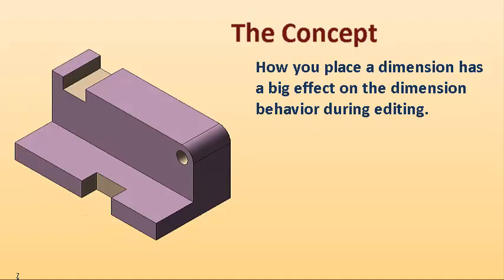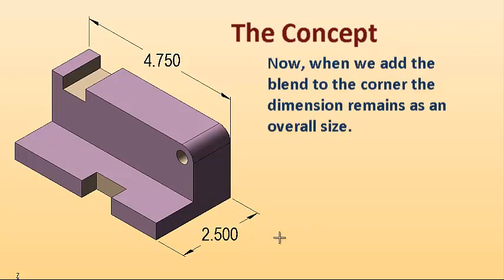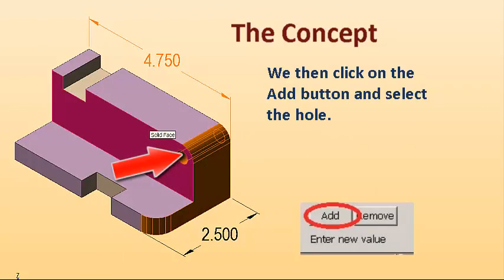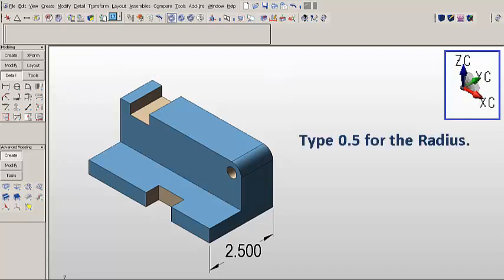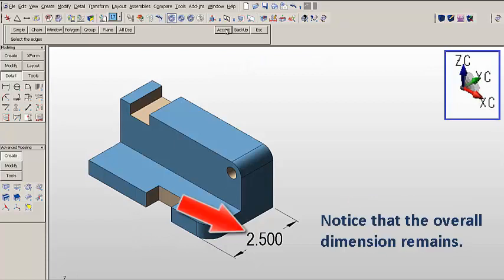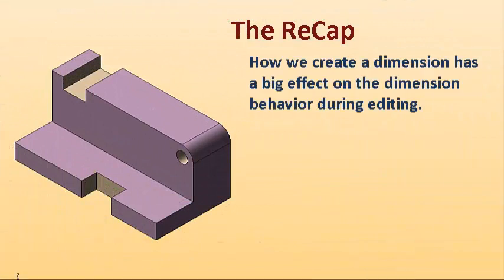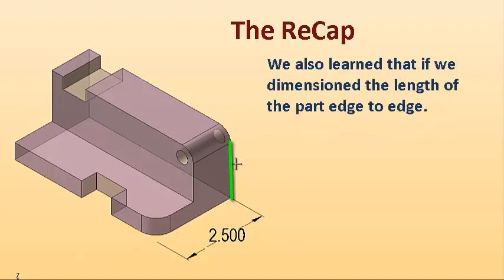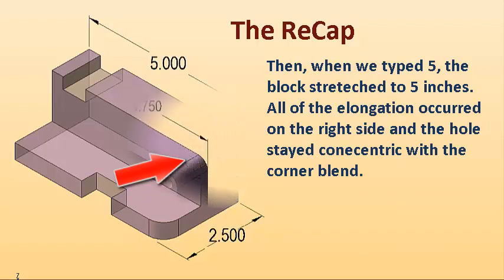KeyCreator - Dimension Driven Editing, Part 2